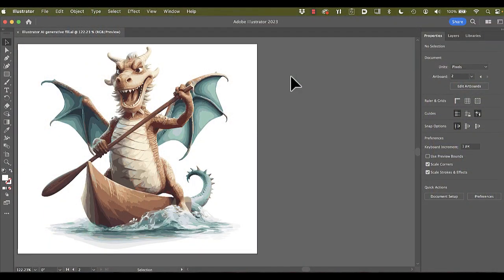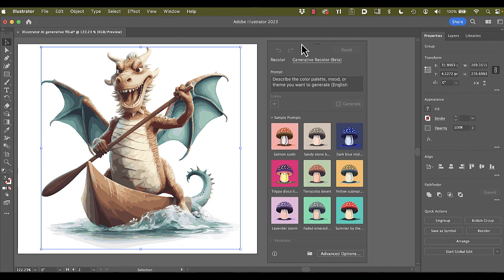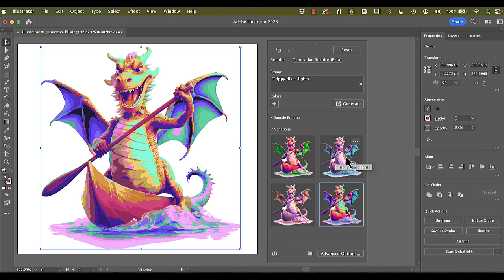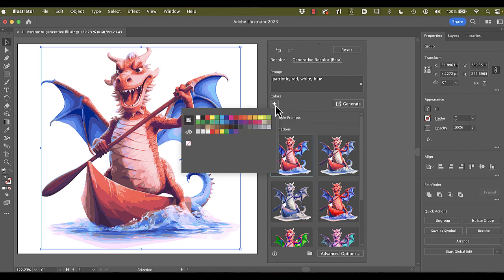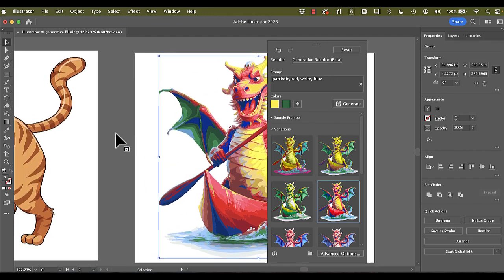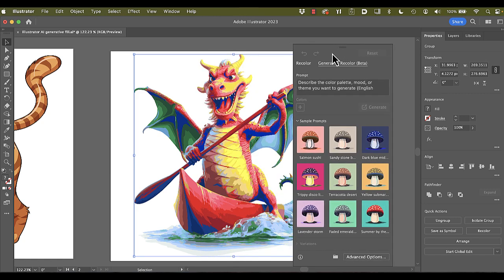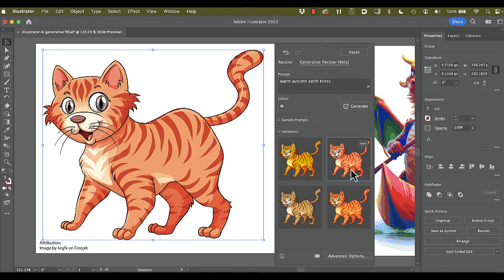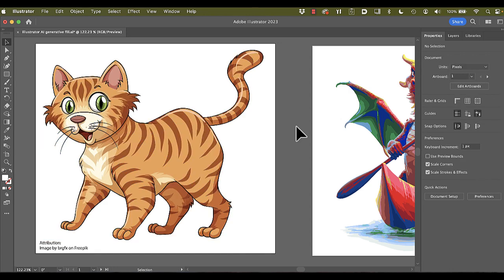Adobe Illustrator artificial intelligence feature: Generative Recolor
Adobe just introduced the beta of an artificial intelligence feature for Illustrator called Generative Recolor. As the name suggests, it will recolor artwork for you. Just type a description and it does the work! If you have a Creative Cloud subscription, you might have the feature already. Since the feature isn't officially released yet, your results may vary.

Become a Photoshop Expert in a Day by Mastering Layers (updated for 2023)

Excel Formulas & Functions in 90 Minutes (updated for 2023)